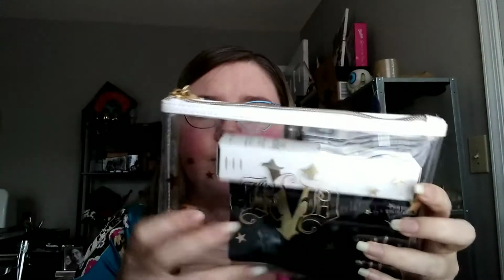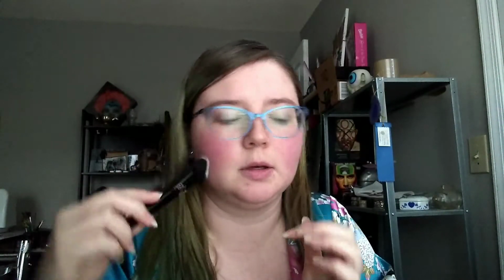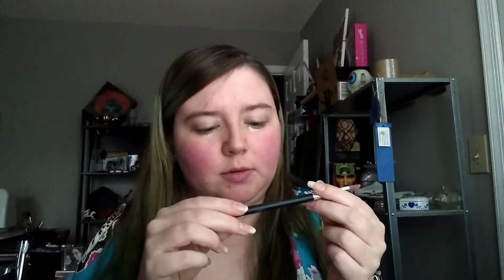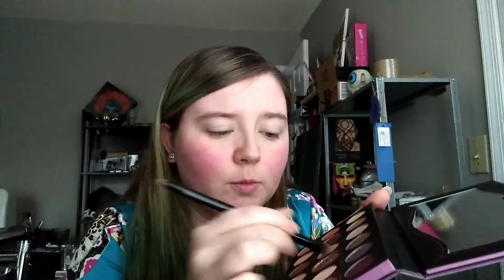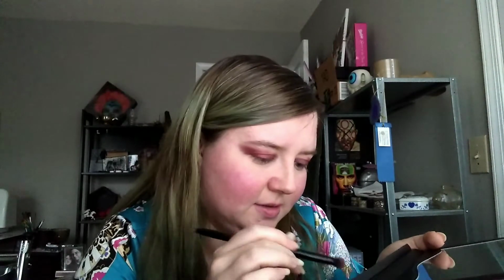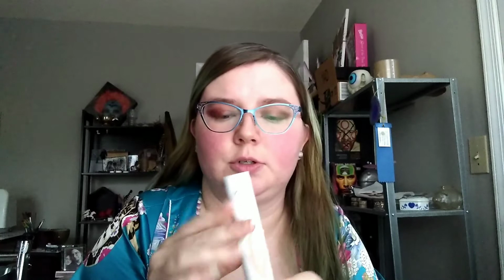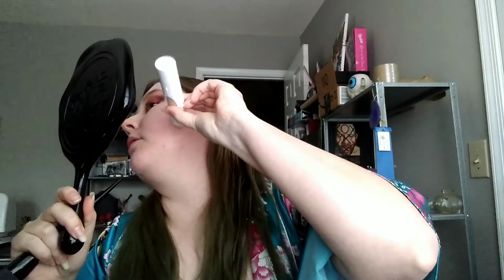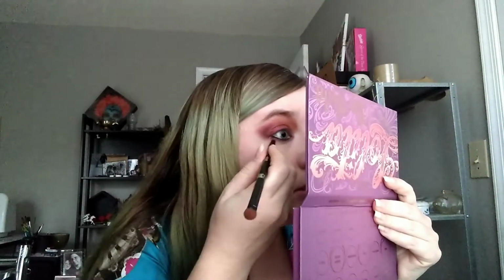Chatty grwm feat. Kvd vegan beauty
Full faced look with kvd products and Lolita pot Vida palette